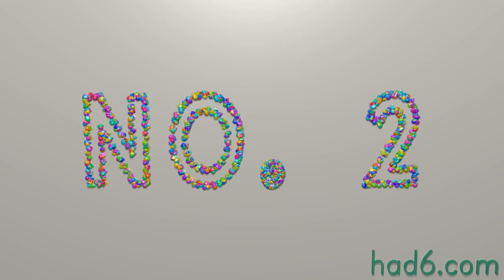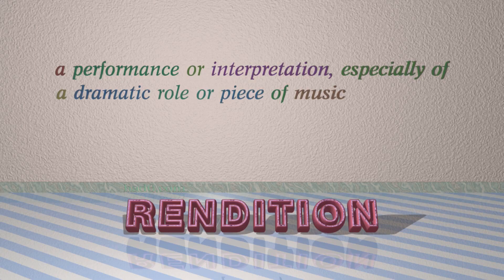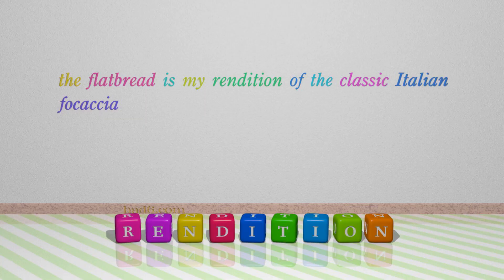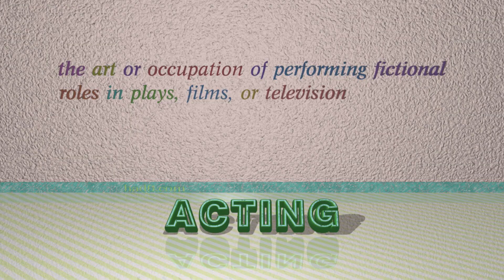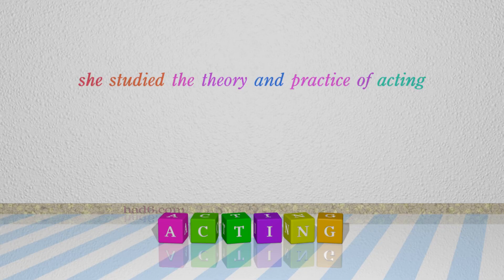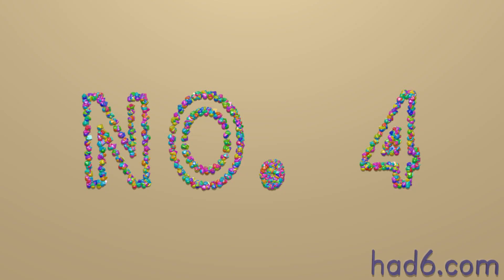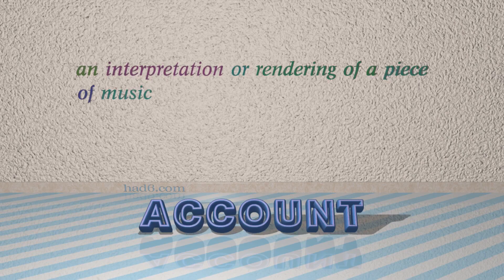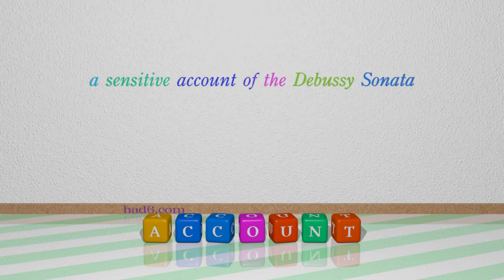performance - 4 nouns similar to performance (sentence examples)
This video examines performance as a noun with the meaning of "an act of performing a dramatic role, song, or piece of music." 4 nouns, which have meanings similar to that of performance in standard English are introduced through sentence examples. These synonyms help you to remember the meanings of this group of words for improving your vocabulary.